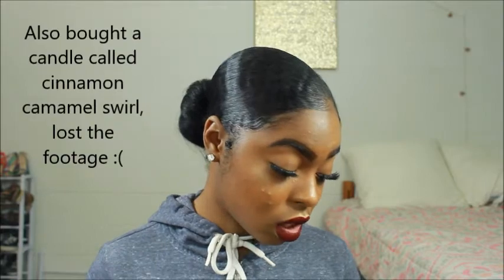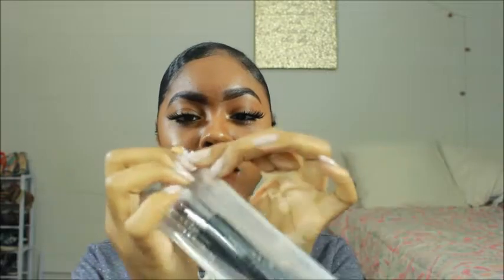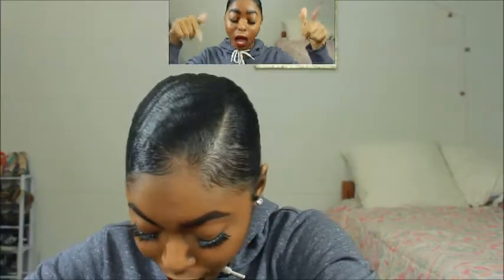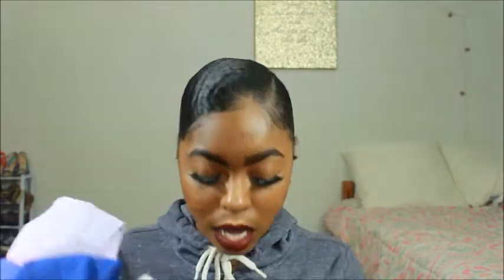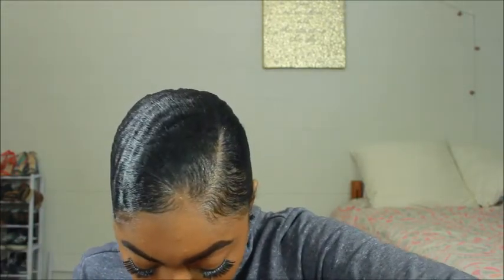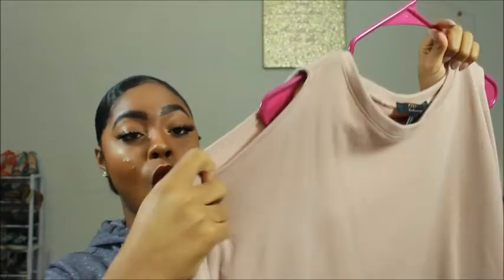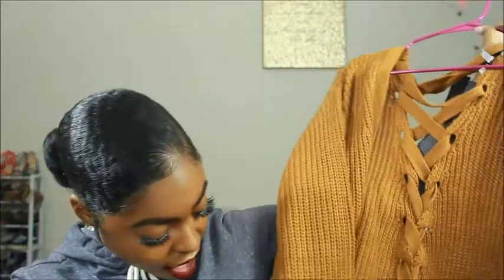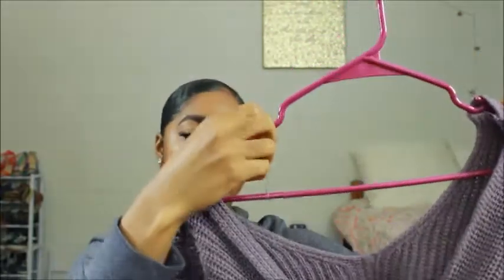Black Friday Haul 2017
It feels so good to be filming again, and I'm super excited to be showing you guys what I got on Black Friday!!!